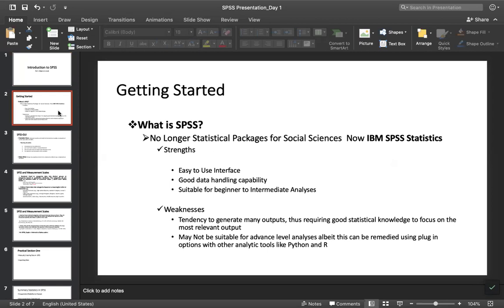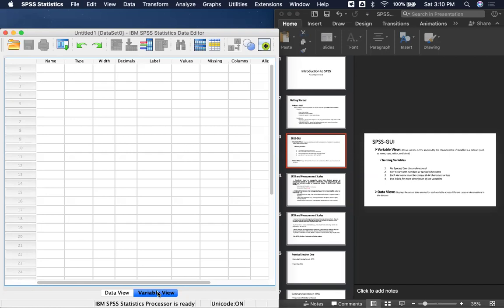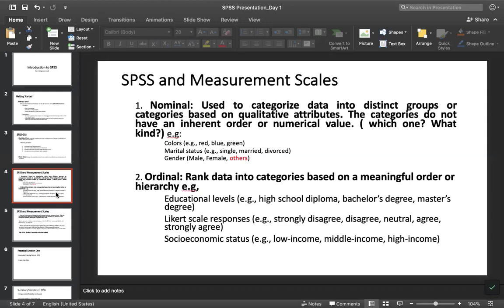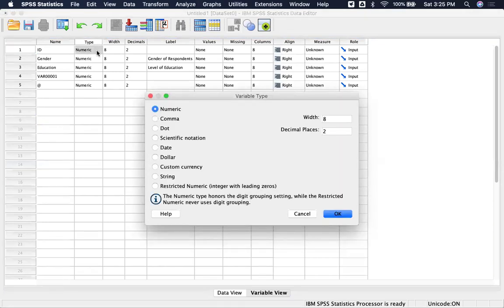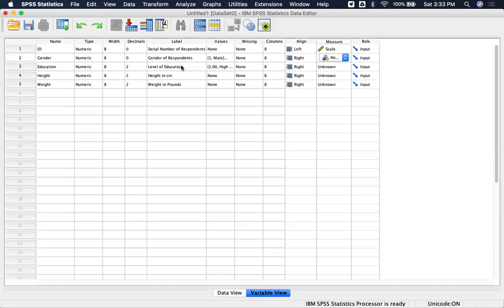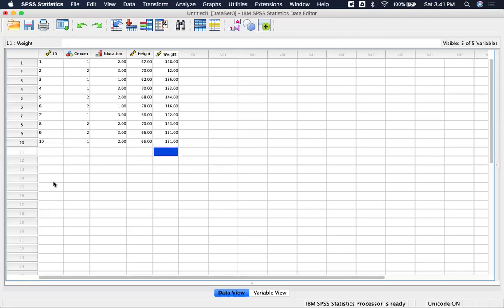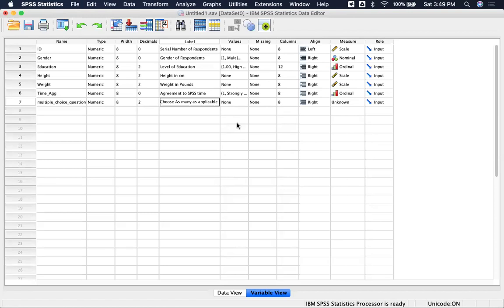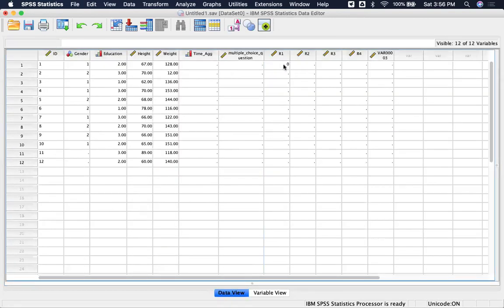The introduction to SPSS and data types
Learn all the basics of SPSS, from variable creation to data entry. We go through data types and how to capture all the various types of data and questionnaires in SPSS.